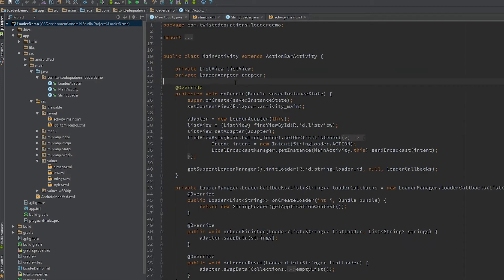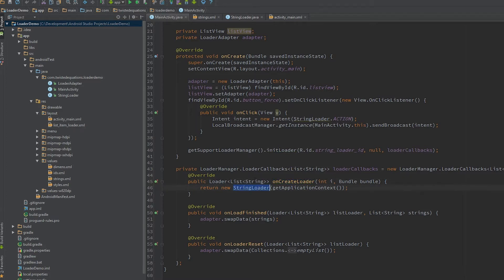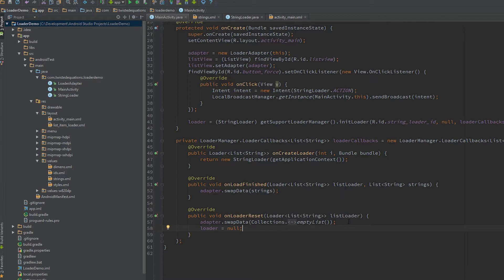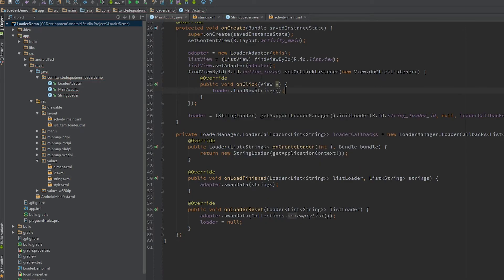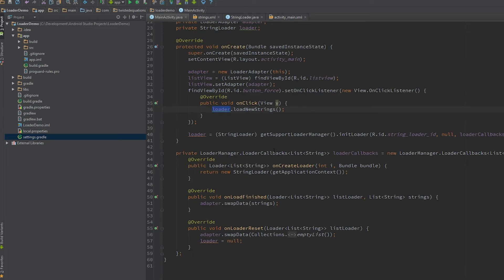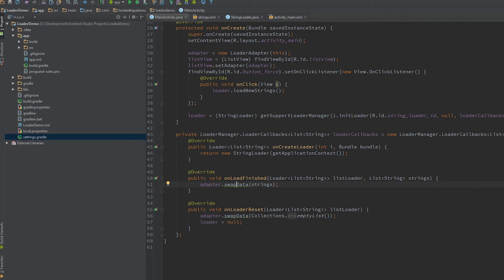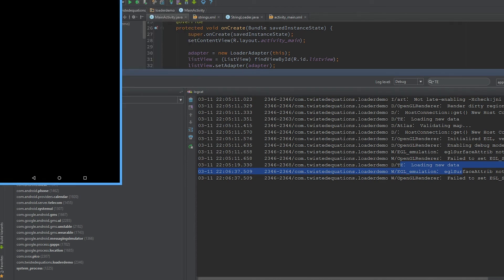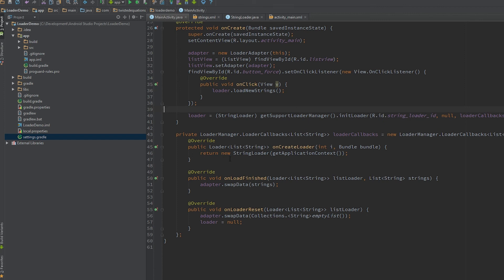Android Loaders | Part 4 - Calling methods on the loaders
How to get a reference to the loader to allow calling methods on the loader